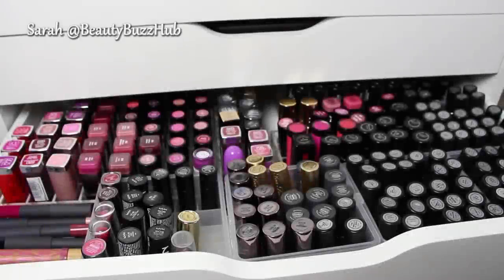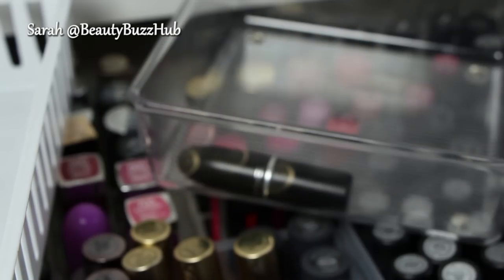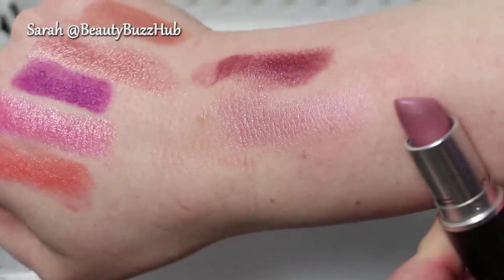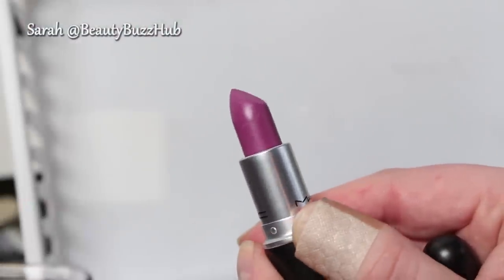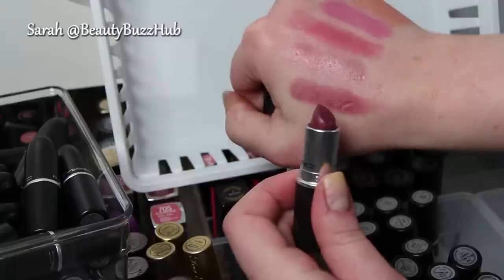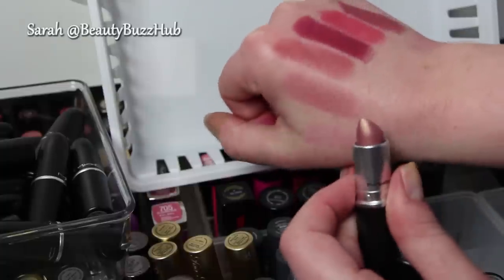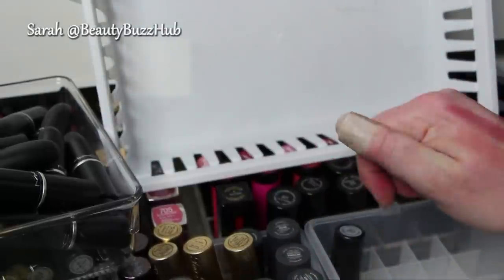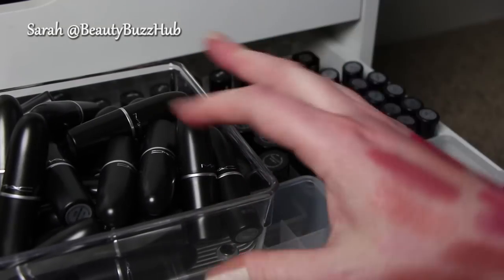MAC Lipstick Collection, Declutter, Swatches + Makeup Organization & Storage Ideas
Ruby Woo (matte)
Speed Dial (cremesheen)
Hue (glaze)
Hoop (satin)
Flat Out Fabulous (matte)
Hot Tahiti (glaze)
Lovelorn (luster)
Pattiserie (luster)
Dark Side (amplified)
Honey Love (matte)
Viva Glam 5 (luster)
Heroine (matte)
Milan Mode (luster)
Ravishing (cremesheen)
Odyssey (frost)
Pervette (glaze)
So Chaud (matte)
Fanfare (cremesheen)
Giddy (luster)
Blankety (amplified)
Vegas Volt (amplified)
Coral Bliss (cremesheen)
Kind of Sexy (matte)
Sushi Kiss (satin)
Fast Play (amplified)
Cream Cup (cremesheen)
On Hold (cremesheen)
Flamingo (luster)
Pink Nouveau (satin)
Pink Plaid (matte)
Sweet & Sour (cremesheen)
Bombshell (frost)
Rose Lilly (luster)
Amorous (satin)
Up The Amp (amplified)
Chatterbox (amplified)
Razzle Dazzler (luster)
Shy Girl (cremesheen)
Snob (satin)
Lip Blossom (luster)
Sophisto (luster)
Capricious (luster)
Candy Yum Yum (matte)
Rebel (satin)
Angel (frost)
Dubonnet (amplified)
Midi Mauve (luster)
Twig (satin)
Crosswires (cremesheen)
Captive (satin)
Brave (satin)
Fabby (frost)
Politely Pink (luster)
Mehr (matte)
Sweetie (luster)
Ramblin Rose (frost)
Speak Louder (cremesheen)
Crème de Nude (cremesheen)
Faux (satin)
Pure Zen (cremesheen)
Impassioned (amplified)
Plumful (luster)
Please Me (matte)
Crème de la Femme (frost)
Modesty (cremesheen)
Naked Bud (luster)

♥ follow my B E A U T Y B L O G
♥ I N S T A G R A M: beautybuzzhub
♥ F A C E B O O K: "LIKE" my page - Beauty Buzz Hub

Everything showed in this video was purchased by me or was given to me for review and consideration purposes. As always I share my honest opinions.